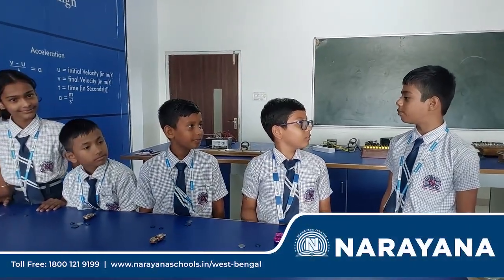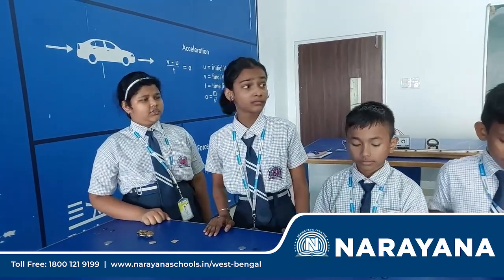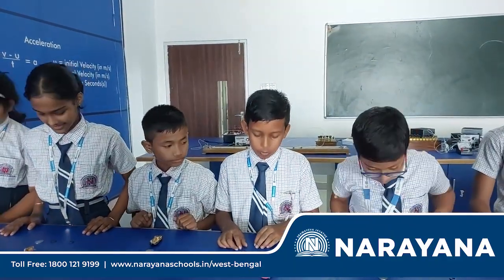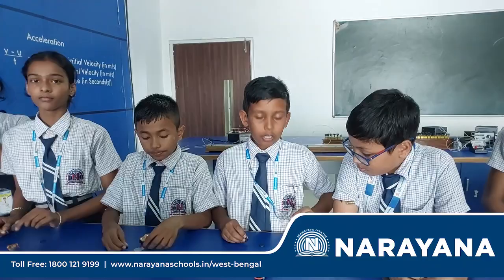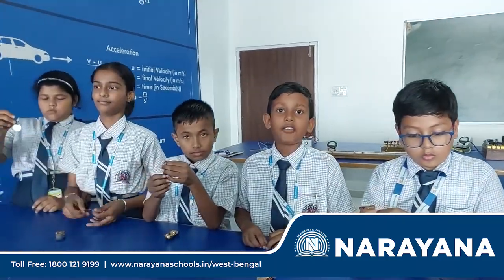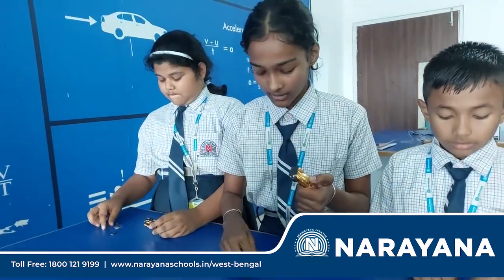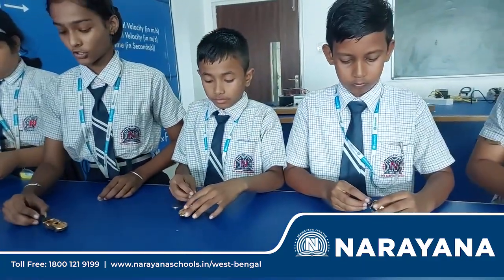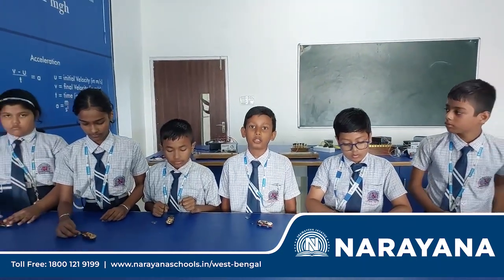E-Champs Show Off Their Addition & Measurement Skills at Narayana School - Fulbari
E-Champs are demonstrating their addition skills, combining measurements like pros! 📏🌟